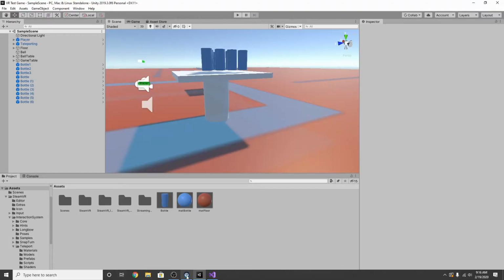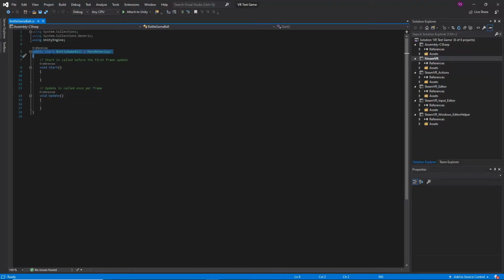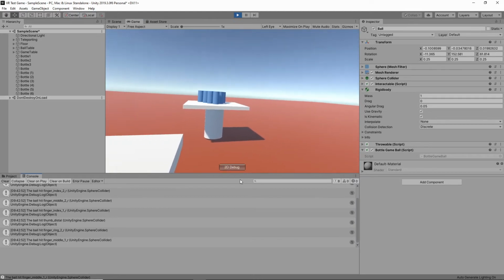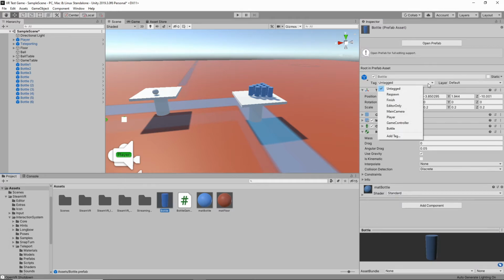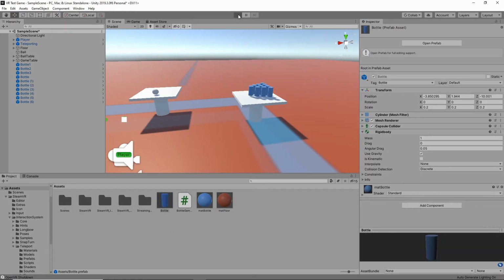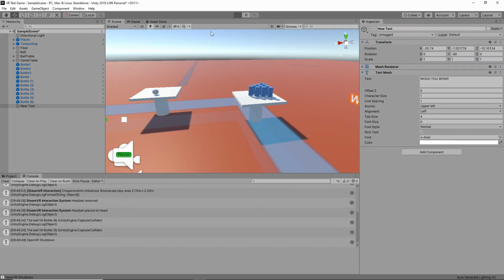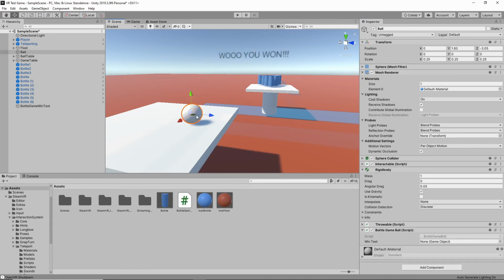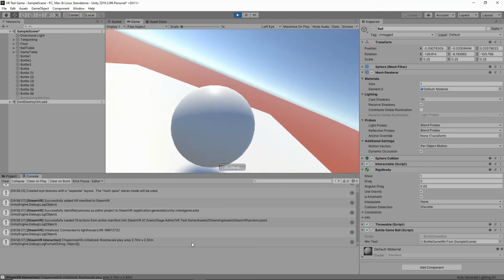Making VR Games in your Classroom (Part 4: Writing your first C# script!) using Unity and Steam VR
In this part 4 we will be going over how to add a script to our game opening up the world of custom actions and intractable games!  Today's lesson will be a bit longer just to go over all the basic's but once you get those down it'll all get much easier.

Don't forget to play around in Unity 3D to make this level your own, as well as dont get discouraged in Visual Studio if your code doesn't work the first time.  A pretty common saying is that 80% of coding is debugging, leaving only 20% of your time as writing your first try.

you can download visual studio community at the following link!

Some equipment I use in this video

Samsung Odyssey+ HMD Windows mixed reality headset with two wireless controllers

Dell XPS Laptop with SSD and GTX 1060 graphics card (you need at least a 1050 to support mixed reality, and definitely want a SSD)